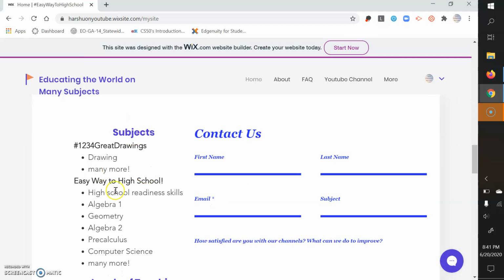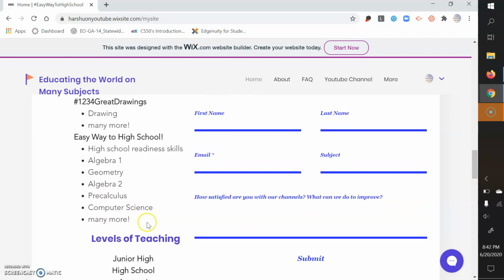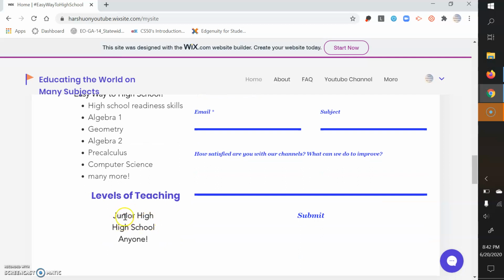Features on My Website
Here is a video explaining the features on my website. If you would like a subject to be added, please fill out the form and leave your details and we will get back to you later. harshuonyoutube.wixsite.com